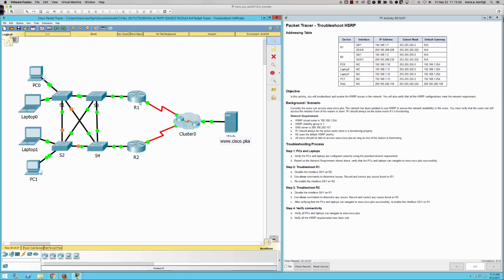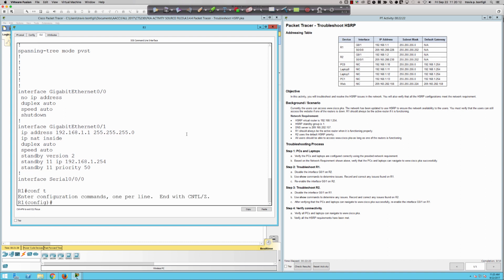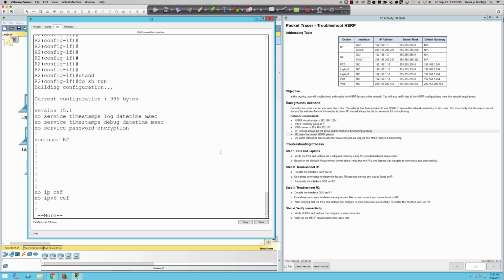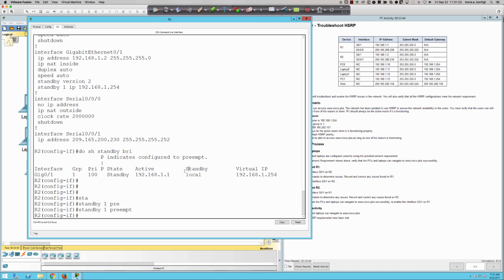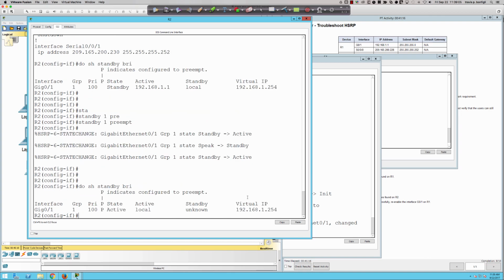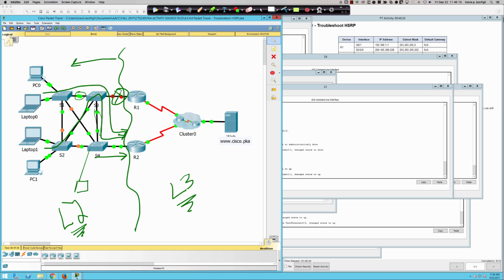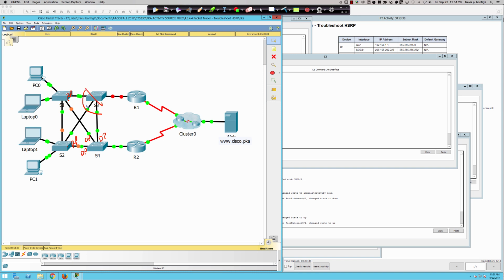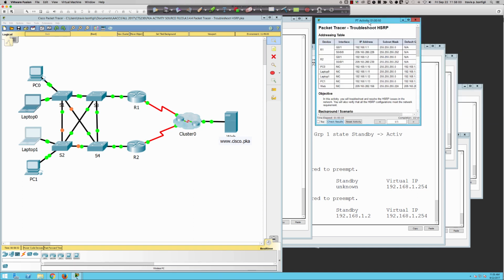AACC - CTS230 - Scaling Networks v6 - Fall 2017 - Troubleshoot HSRP 4.3.4.4 - Week #4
In this tutorial we get our first look at troubleshooting Cisco' proprietary Hot Standby Router Protocol (HSRP).  We discuss the use of the 'preempt' option as well as the virtual MAC and IP address and how those look from both a Layer 2 and Layer 3 perspective.  This is all done through the lens of the Cisco Networking Academy's Scaling Networks v6 Packet Tracer activity 4.3.4.4  Enjoy!